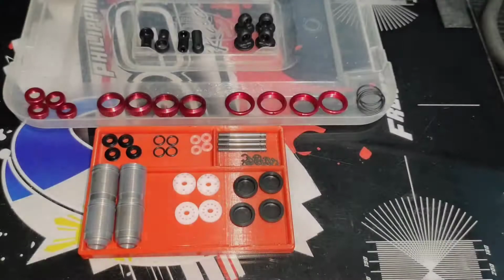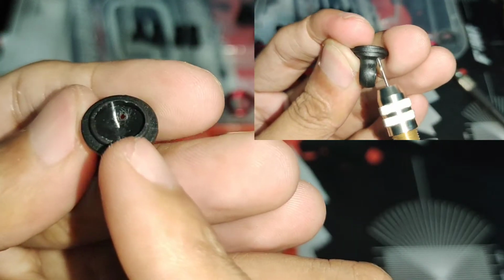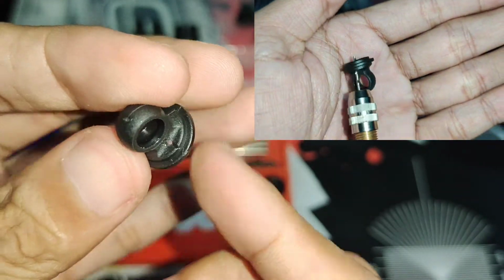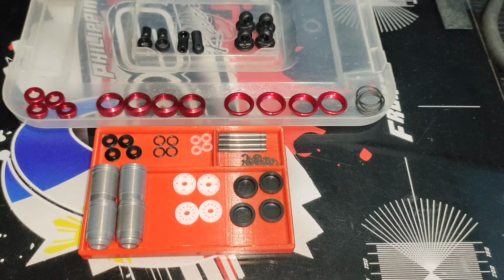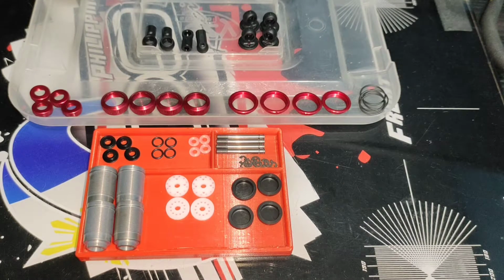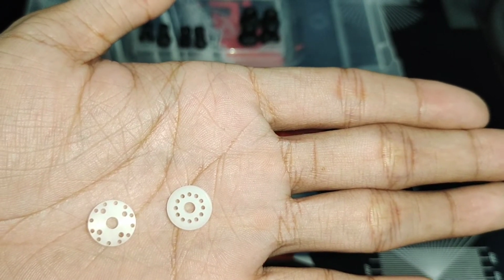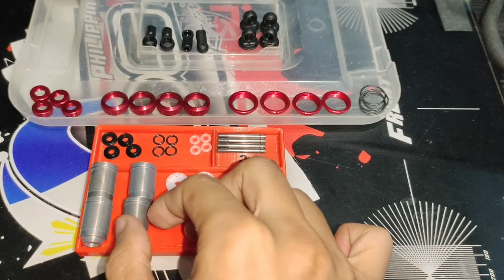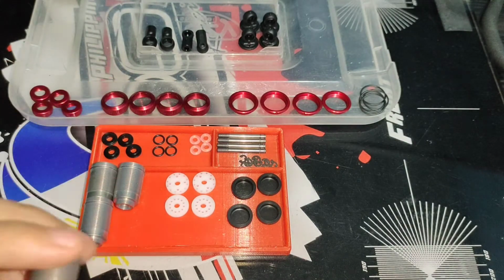Drift Oragon: Axon Revoshock 2 Damper Build | RCDriftVlog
In this video I build a new damper for my Yokomo YD2, the Axon Revoshock 2 (Limited Red) Dampers. I'm pretty much impressed by the end result and the superb performance.

Damper Details:
Axon Revoshock 2
Front holes: 12
Rear holes: 16
Oil: Yeah Racing 250cst(All)
Note: It requires the top caps, ball end connectors, and spring retainers from Yokomo Big Bore damper.

As Always...
Keep RC Drifting fun,
Keep it sideways 😉